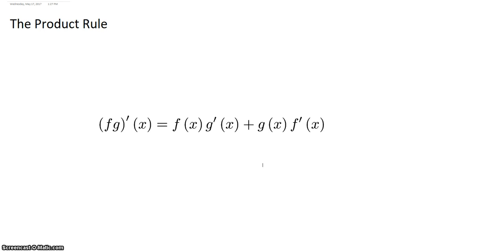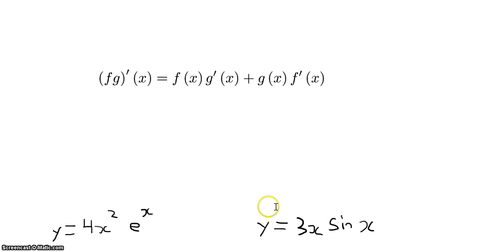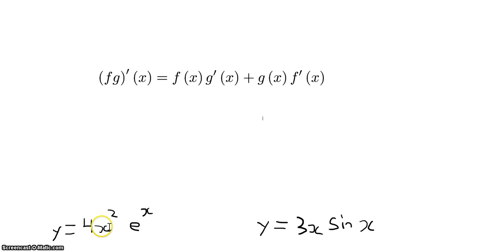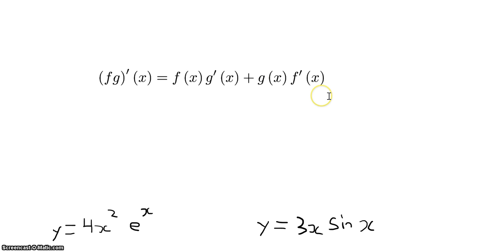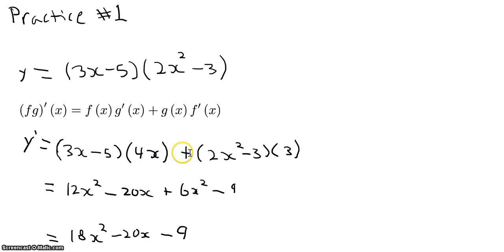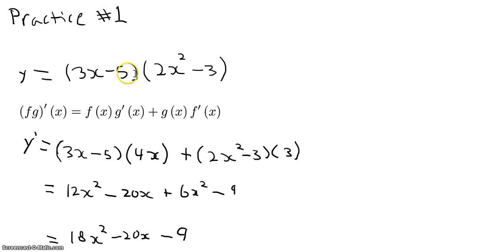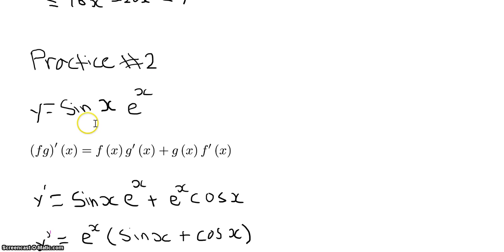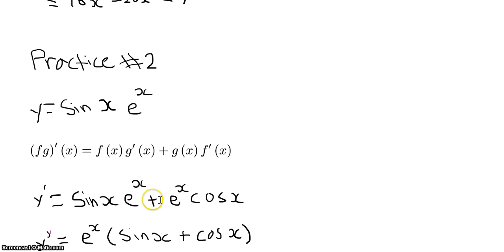The Product Rule